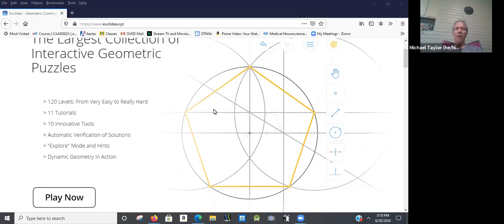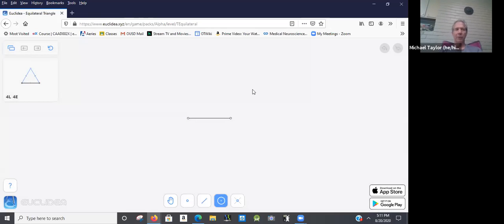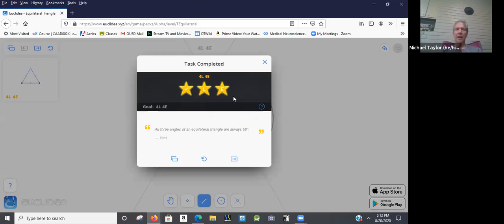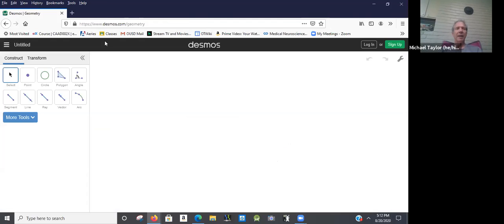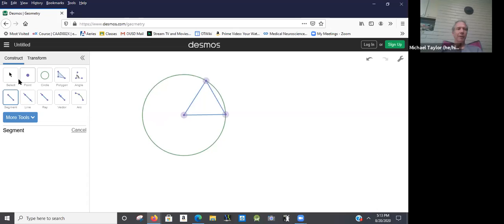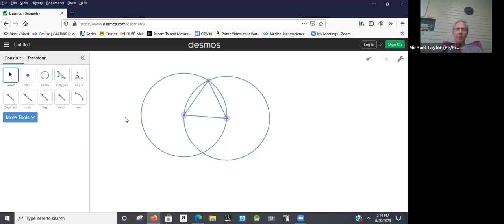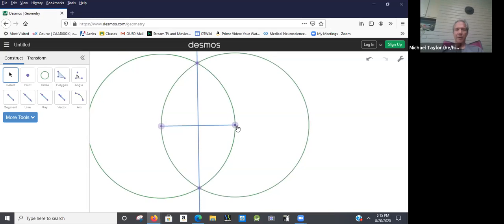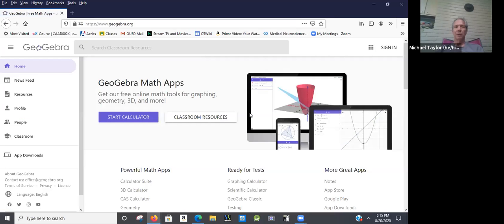Euclidea and Desmos Geometry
The video above gives a quick overview of some sites which are good for learning classical geometry constructions.
I misspeak at one point and say hexagon when what I'm clearly look at the hexagon.